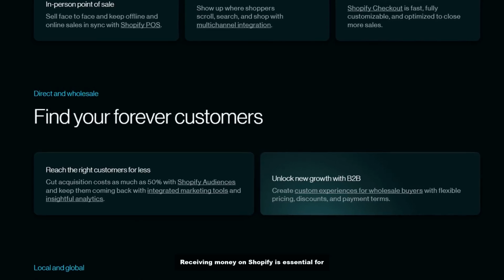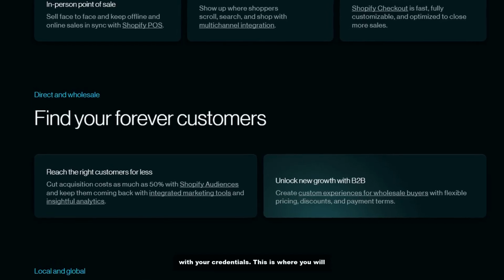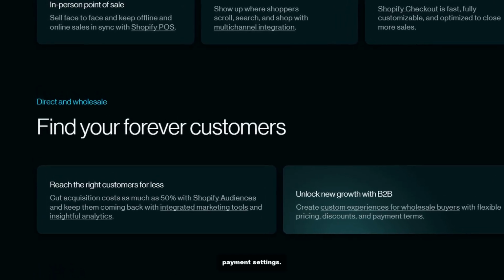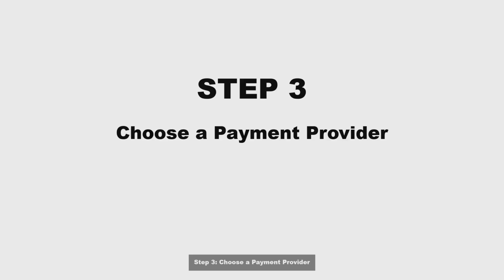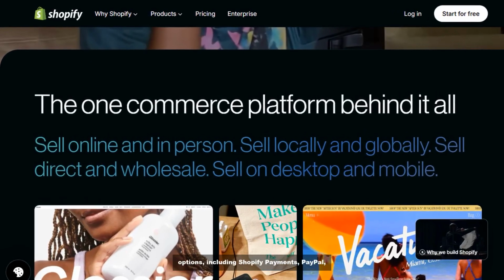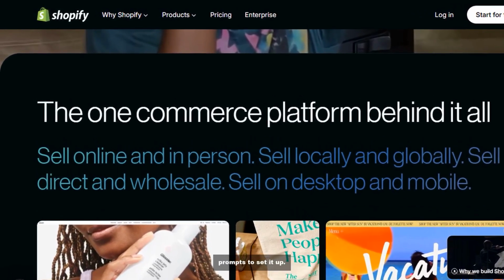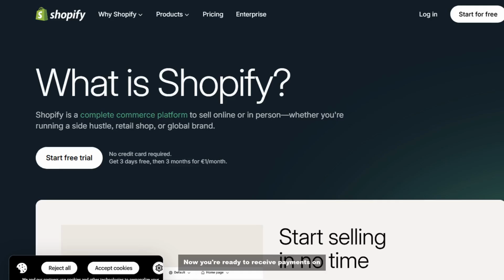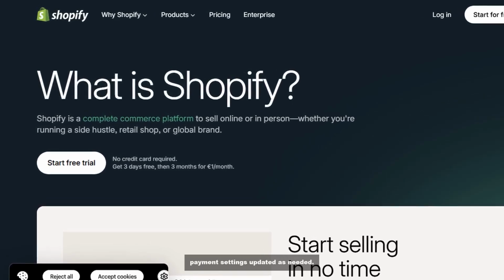How To Receive Money On Shopify 2026 (FAST METHOD)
In this video, we will show you how to receive money on Shopify 2026 using a fast method that simplifies your payment process. Learn the best practices and tips to ensure you get paid quickly and efficiently.